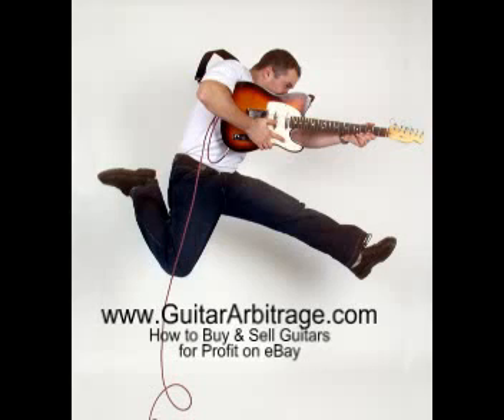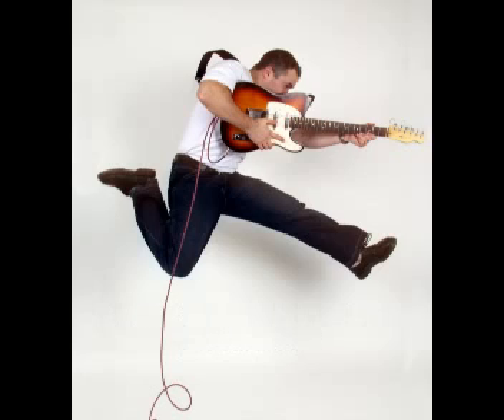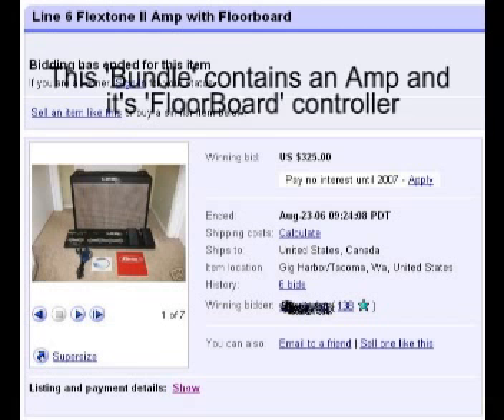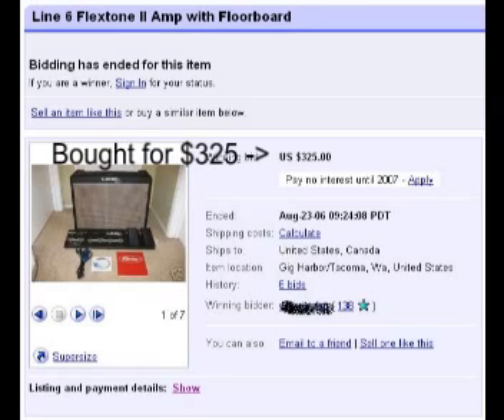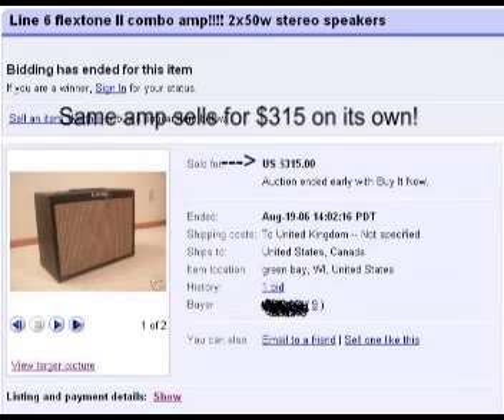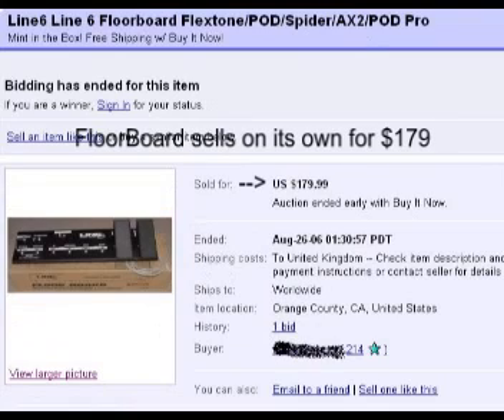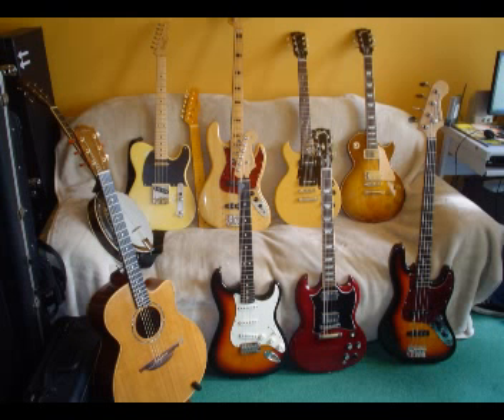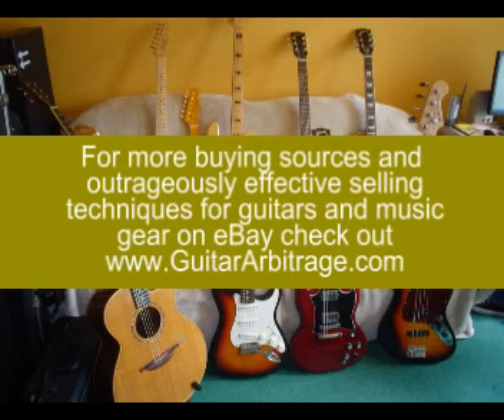Another Neat Trick for Selling Guitars on eBay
- Here's a neat trick for finding guitars, amps and music gear for re-selling on eBay for quick profit. Find 'Bundles' that are badly listed & waiting to be snapped up!